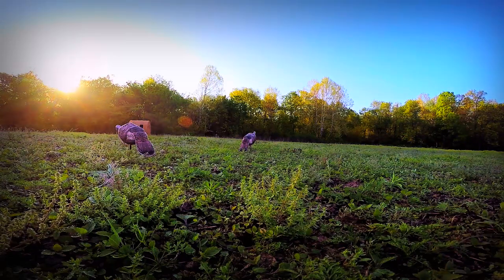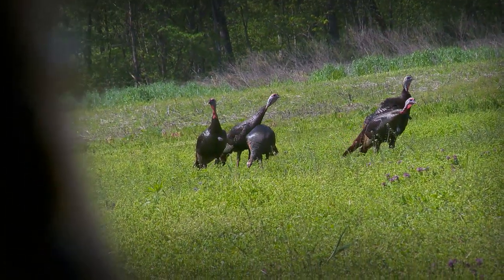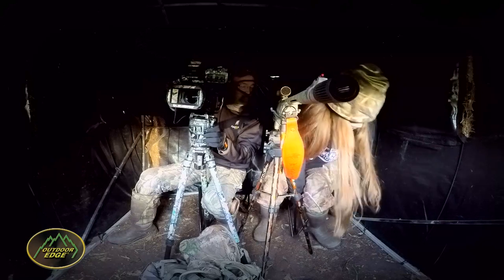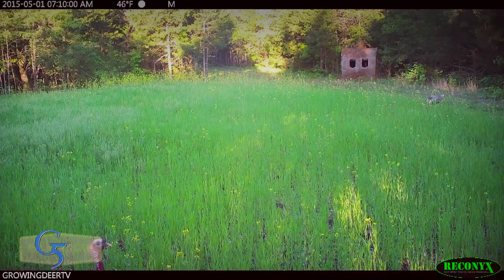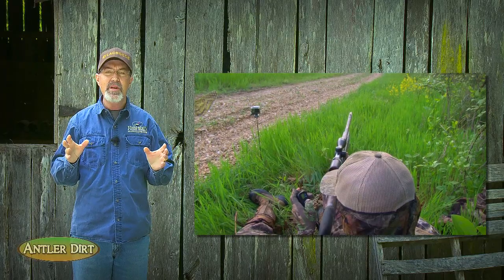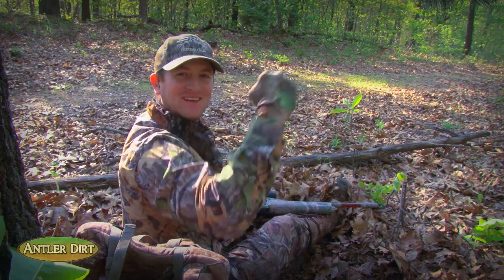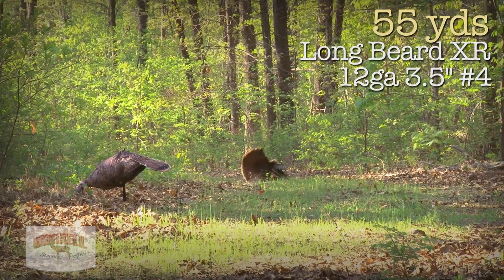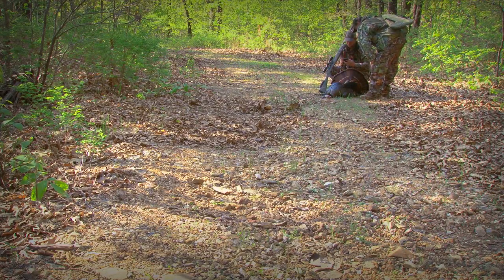Turkey Hunting: Changing Strategies Pays Off, 3 Birds Down (#285)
The turkey hunting teams had to be flexible and change strategies to make these turkey hunts pay off! Watch Raleigh's turkey hunt where she had to make quick decisions and be fast on the trigger!  In Adam's turkey hunt he works hard to get in front of a big gobbler ultimately putting the Winchester Longbeard XR's to the test. But first, check out the turkey hunt by Pete, winner of the Redneck hunt giveaway, as he's got birds in front of him all day, but it's not until they try something different with the Montana Decoy that the gobbler he wants comes into range!
Once you've watched these hunts, check out the main for more great information useful for all deer hunters. If you are on facebook -- join the conversation and share photos on Dr. Grant Woods or Twitter: @GrowingDeer